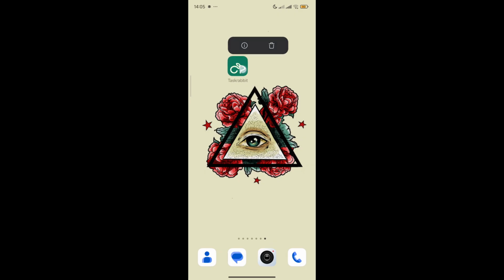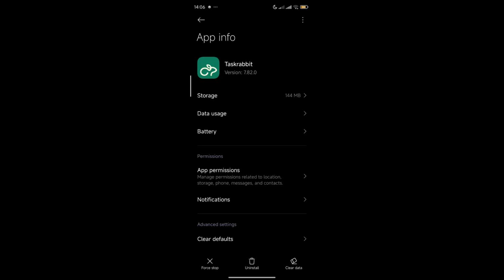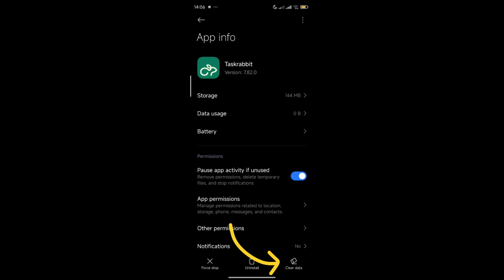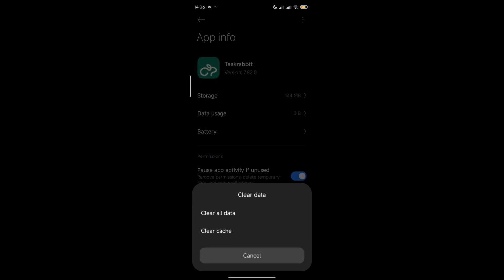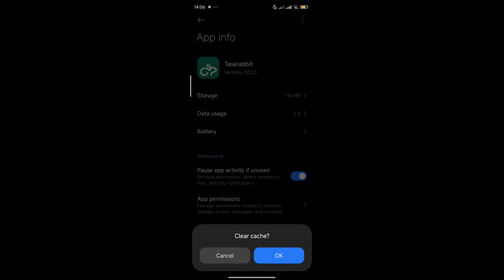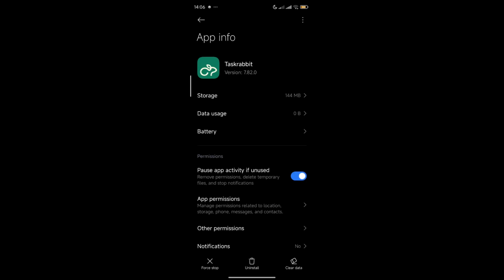How to Fix TaskRabbit App Not Opening 2026?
Is the TaskRabbit app not opening or crashing on your phone? 📱❌ This quick guide shows easy fixes to get TaskRabbit working again on Android and iPhone in 2026! ✅

Learn how to fix issues using app updates, cache clear, storage check, network reset, permissions, background data, reinstalling, and system updates. Simple steps that solve most loading problems fast! ⚡

No risky steps. Safe, official fixes only.